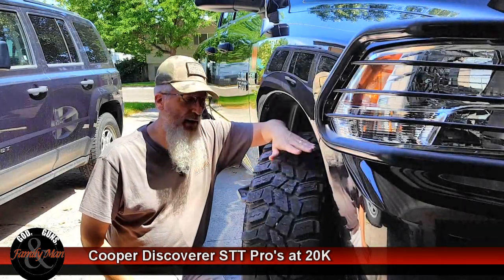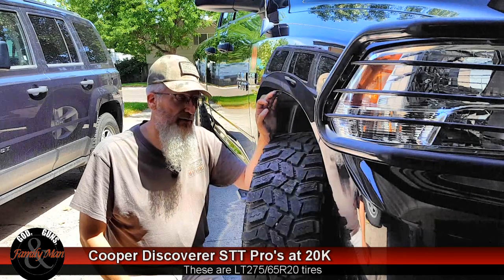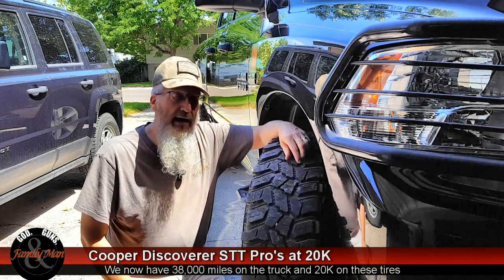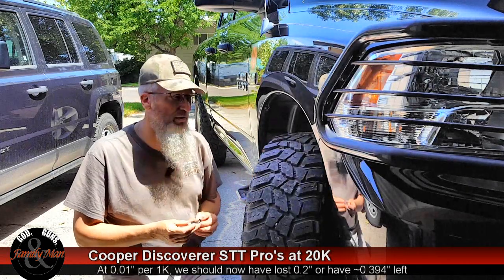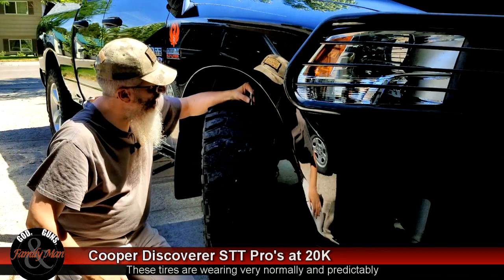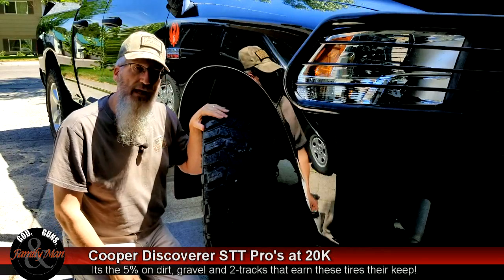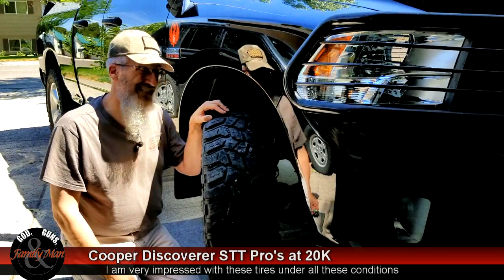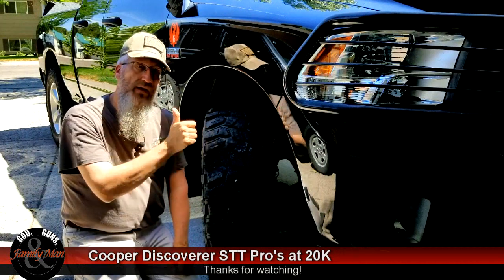UPDATE: Cooper Discoverer STT Pro tires...20,000 miles later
Tires can represent a significant investment in your truck and they are an extremely important consideration.  In this video
we review the Cooper Discoverer STT Pro tires at 20,000 miles. They are wearing evenly and uniformly,.  Should be able to get another 20,000 out of these tires before needing a new set.